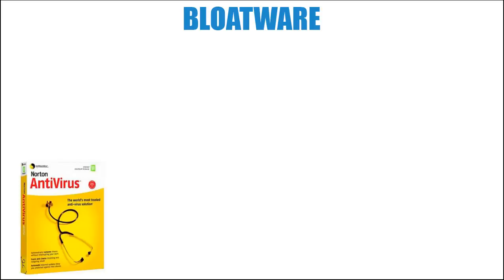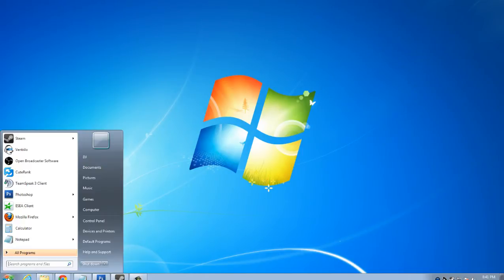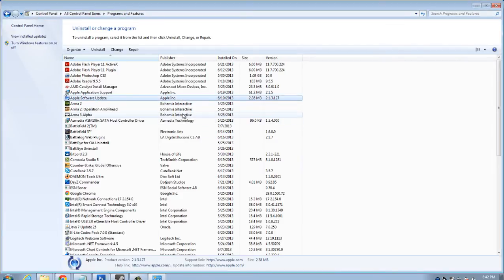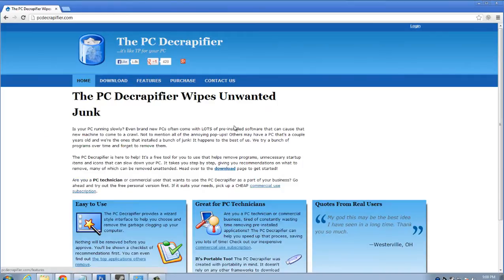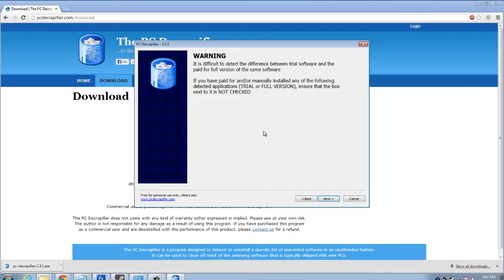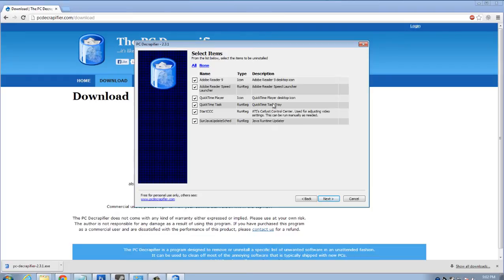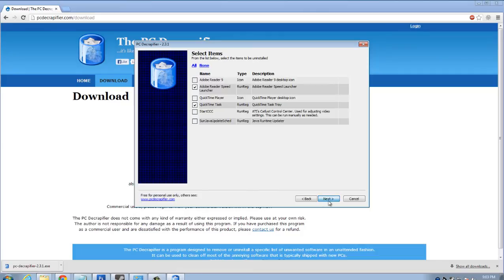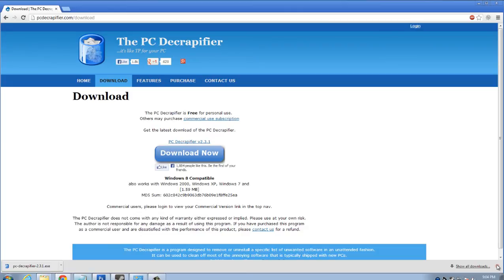How To Speed Up Your Computer by Removing Bloatware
Let me show you how to remove bloatware and speed up your PC!

0:20 - INTRO
1:36 - DESKTOP TUTORIAL (Manual Deletion Process)
2:00 - ADD / REMOVE PROGRAMS
3:10 - DESKTOP TUTORIAL (Automated Process With Free Program)
3:41 - DOWNLOAD PROGRAM
4:00 - INSTALL PROGRAM
7:31 - CLOSING TIPS

Learn to speed up your computer by removing unnecessary, pre-installed programs from the manufacturers.

We've all experienced it at one time or another: slow computer performance, long start ups and much frustration.

Unfortunately, most "every day" PC users don't think to uninstall the bloatware software that comes with their systems. Months and even years go by and their PC slowly degrades in performance...yet the software remains.

Find out how to get rid of this software right now and speed up your PC!

Additional Tags:

how to speed up your computer windows 7
how to speed up your computer 2012
how to speed up your computer this month
how to speed up your computer windows vista
how to speed up your computer xp
how to speed up your computer windows 7 for free
how to speed up windows 7 startup
how to speed up a slow computer
how to speed up a slow laptop
how to speed up a slow notebook
how to speed up a slow pc
how to make a computer faster
how to speed up your computer for gaming
make your computer faster
software
software tutorial
software tricks